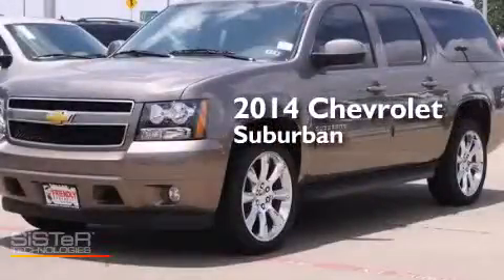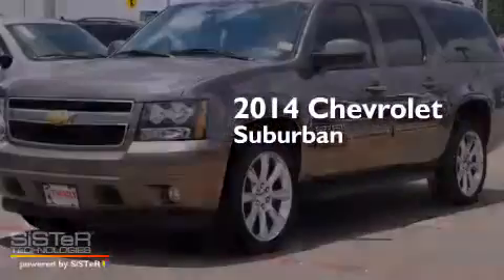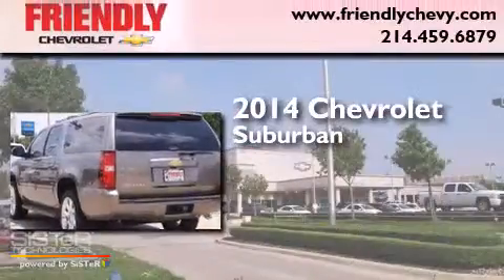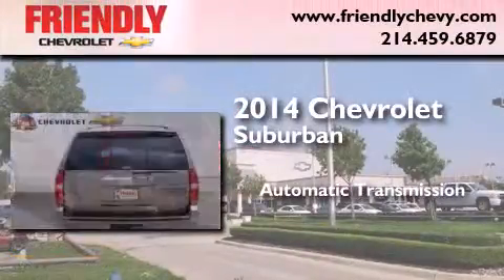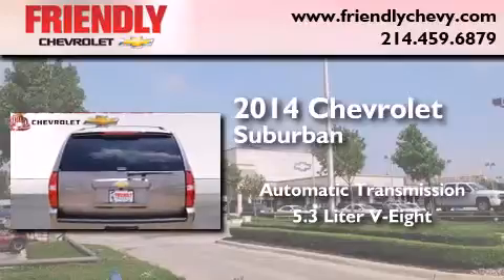2014 Chevrolet Suburban Irving TX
Year : 2014
 Make : Chevrolet
 Model : Suburban
 Engine : 5.3L Vortec 1000 V8 SFI Flex-Fuel Engine
 Trans . : Automatic

 Interior : Other

 2014 Chevrolet Suburban Dallas TX